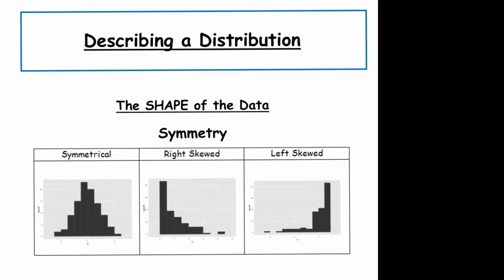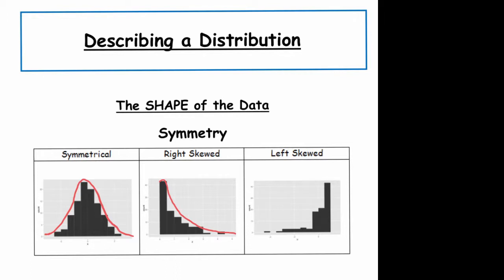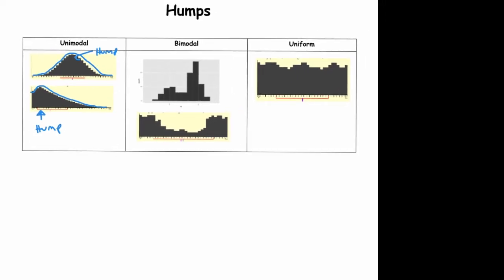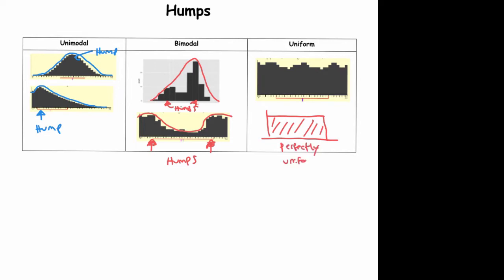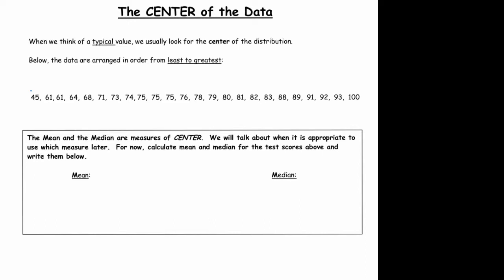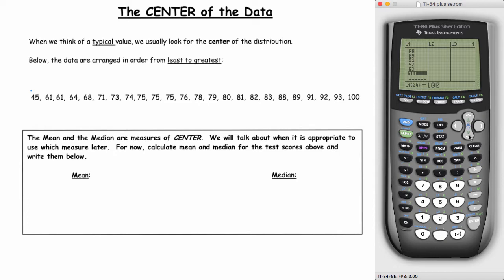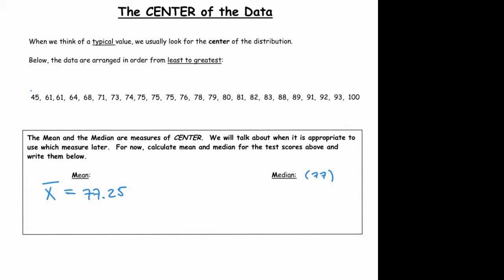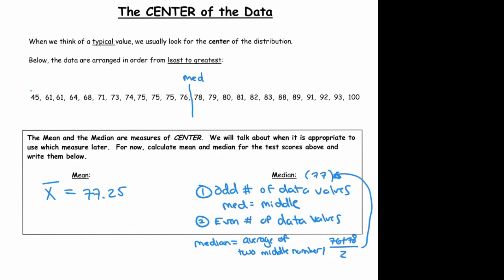Describing Distributions and Computing Mean and Median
Describing Quantitative data, in particular shape, humps/modality, and computing measures of center